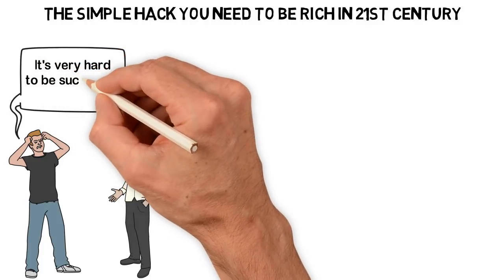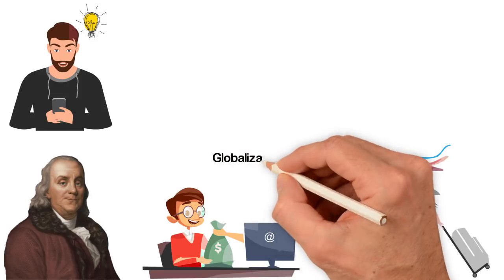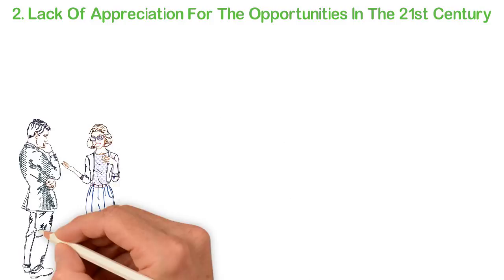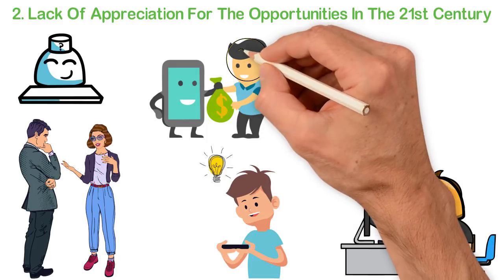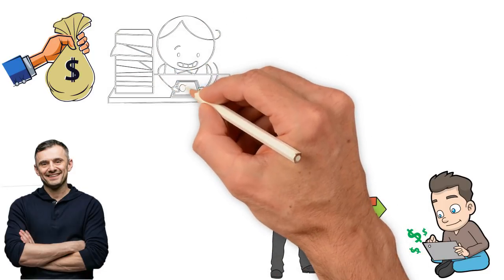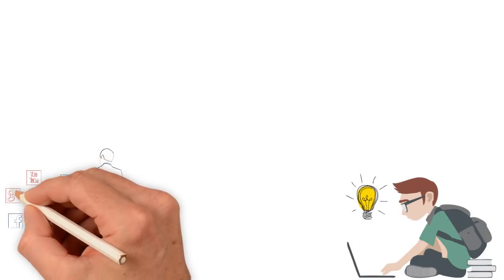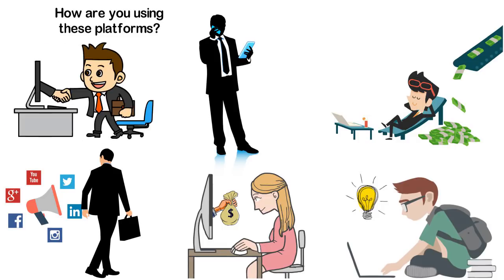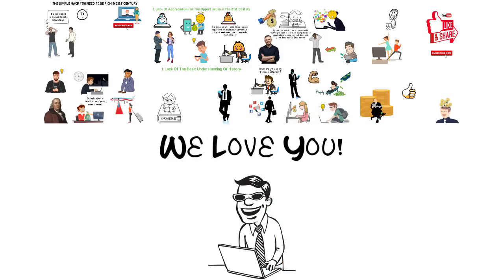The Simple Hack You Need to Be Rich In 21stCentury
A few months ago I was having a conversation with one of my friends. He’s a mid-negative individual. He thinks the era we are is not favorable. He thinks our fathers lived at the better period in human history than us. So many people hold this view and whenever I meet or hear from any of them, I have a reason to cry. Really? Why do these people think that it was easier to be rich and successful last 50 years than now? I think it’s because they don’t have insight into the past. In this video, I’m going to be sharing with you the simple hack you need to be rich in the 21 century.